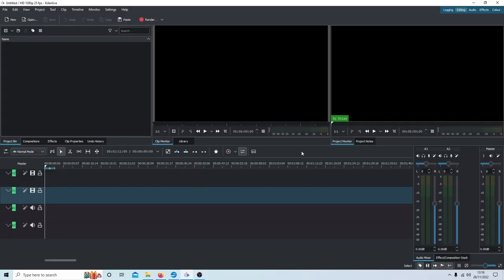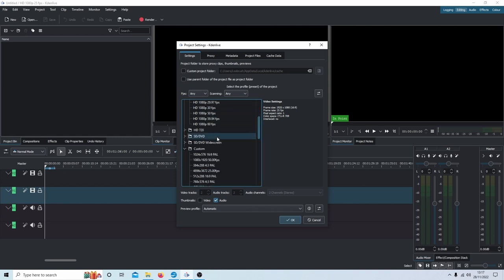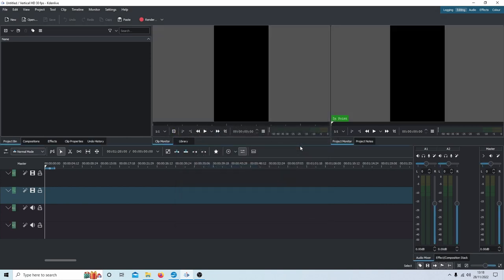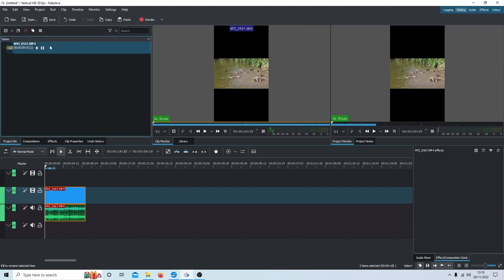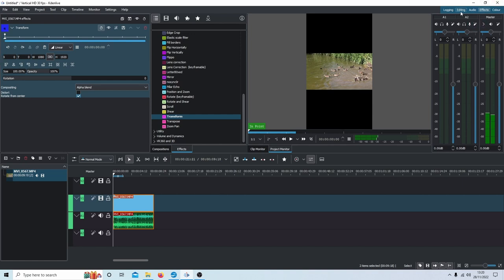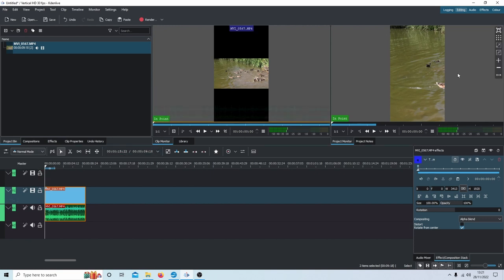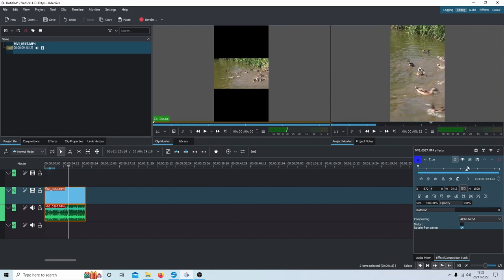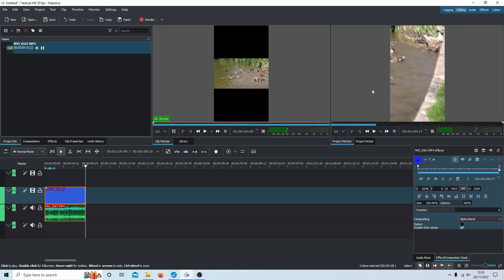Kdenlive Tutorial: How Create Portrait Videos From Landscape Videos For YouTube Shorts.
How to make a vertical video from a horizontal video clip. Change centre position and keyframe to pan view.

Kdenlive makes use of MLT, Frei0r effects, SoX and LADSPA libraries. Kdenlive supports all of the formats supported by FFmpeg or libav (such as QuickTime, AVI, WMV, MPEG, and Flash Video, among others), and also supports 4:3 and 16:9 aspect ratios for both PAL, NTSC and various HD standards, including HDV and AVCHD. Video can also be exported to DV devices, or written to a DVD with chapters and a simple menu. Kdenlive has multi-track editing with a timeline and supports an unlimited number of video and audio tracks. Tools to create, move, crop and delete video clips, audio clips, text clips and image clips. Configurable keyboard shortcuts and interface layouts. A wide range of effects and transitions. Audio effects include normalization, phase and pitch shifting, limiting, volume adjustment, reverb and equalization filters as well as others. Video effects include options for masking, blue-screen, distortions, rotations, colour tools, blurring, obscuring and others. Ability to add custom effects and transitions. Rendering is done using a separate non-blocking process so it can be stopped, paused and restarted. Kdenlive also provides a script called the Kdenlive Builder Wizard (KBW) that compiles the latest developer version of the software and its main dependencies from source, to allow users to try to test new features and report problems on the bug tracker. Video editing is the manipulation and arrangement of video shots. Video editing is used to structure and present all video information, including films and television shows, video advertisements and video essays. Video editing has been dramatically democratized in recent years by editing software available for personal computers. Editing video can be difficult and tedious, so several technologies have been produced to aid people in this task. Pen based video editing software was developed in order to give people a more intuitive and fast way to edit video. Though once the province of expensive machines called video editors, video editing software is now available for personal computers and workstations. Video editing includes cutting segments (trimming), re-sequencing clips, and adding transitions and other Special Effects. • Linear video editing uses video tape and is edited in a very linear way. Several video clips from different tapes are recorded to one single tape in the order that they will appear. • Non-linear editing systems (NLE) allow video to be edited on computers with specialized software. This process is not destructive to the raw video footage and is done by using programs such as DaVinci Resolve, Avid Media Composer, Adobe Premiere Pro and Final Cut Pro. • Offline editing is the process by which raw footage is copied from an original source, without affecting the original film stock or video tape. Once the editing is complete, the original media is then re-assembled in the online editing stage. • Online editing is the process of reassembling the edit to full resolution video after an offline edit has been performed. It is done in the final stage of a video production. • Vision mixing is used when working within live television and video production environments. A vision mixer is used to cut live feed coming from several cameras in real time. Like some other technologies, the cost of video editing has declined over time. The original 2" Quadruplex system cost so much that many television production facilities could only afford a single unit, and editing was a highly involved process that required special training. In contrast to this, nearly any home computer sold since the year 2000 has the speed and storage capacity to digitize and edit standard-definition television (SDTV). The two major retail operating systems include basic video editing software - Apple's iMovie and Microsoft's Windows Movie Maker. Additional options exist, usually as more advanced commercial products. As well as these commercial products, there are opensource video-editing programs. Automatic video editing products have also emerged, opening up video editing to a broader audience of amateurs and reducing the time it takes to edit videos. Video editing can be used for many purposes such as education, entertainment, and documentation.[ • Virtual reality—Advancements are being made to help with editing spherical video used in virtual reality settings. The ability to edit in virtual reality was created so that users would be able to check their video edits in real time, without having to continually view the video in a headset between edits. • Social media—Video editing can be used for entertainment and other purposes on YouTube and other social media sites.